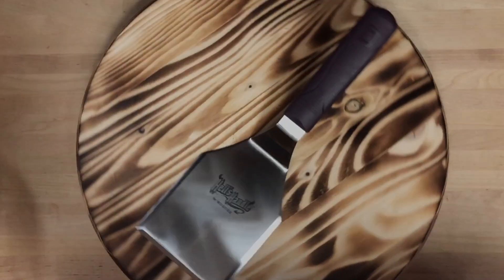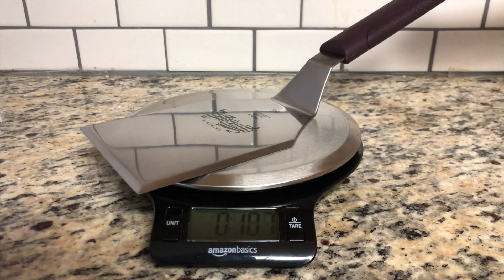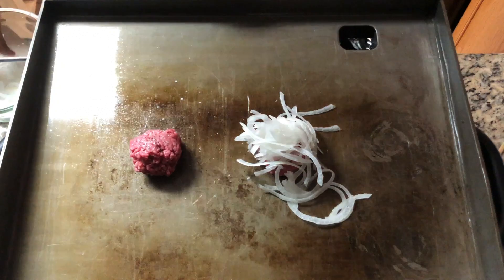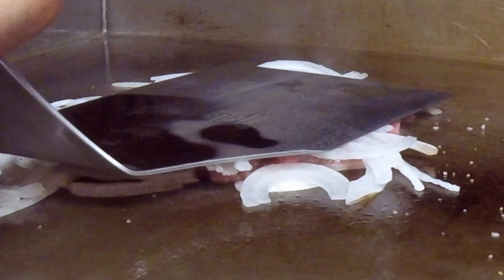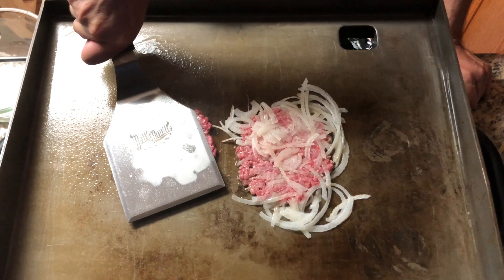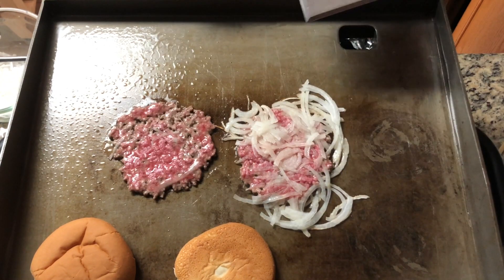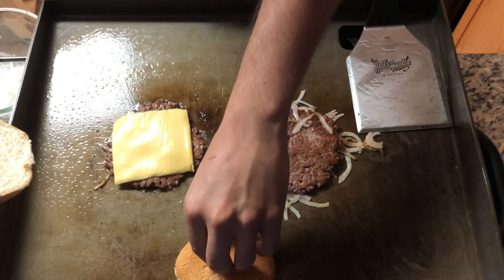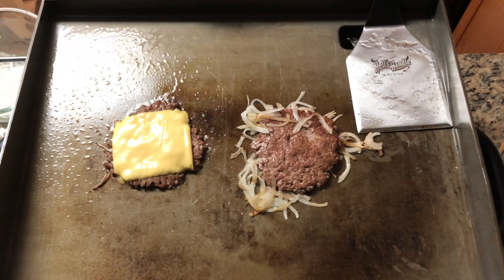Review of Mercer Culinary Hell's Handle Heavy Duty Spatula 5 Inch x 4 Inch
Smash burgers are the best burgers.
What do you think of this video? Did it help you?

Link to Spatula

Song: Price Check by Freedom Trail Studio